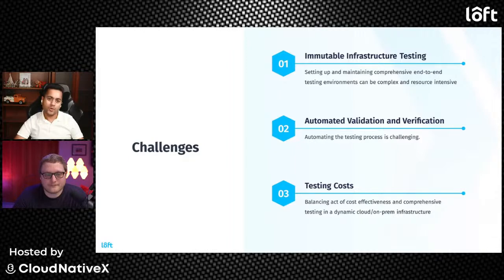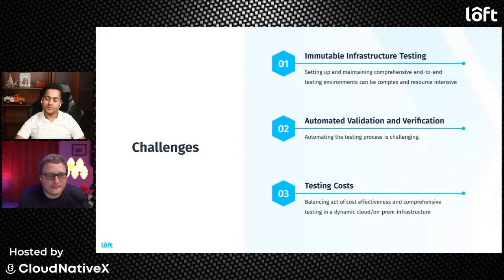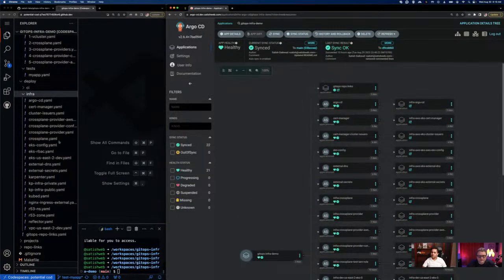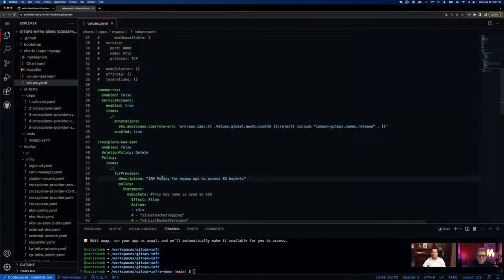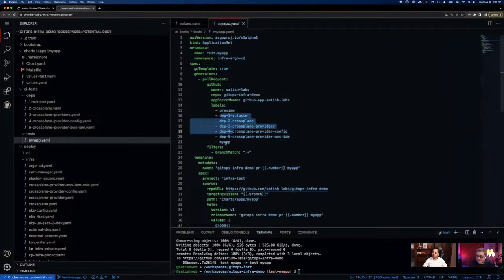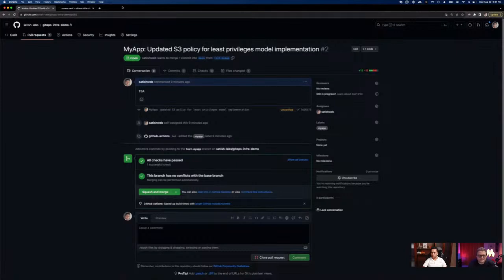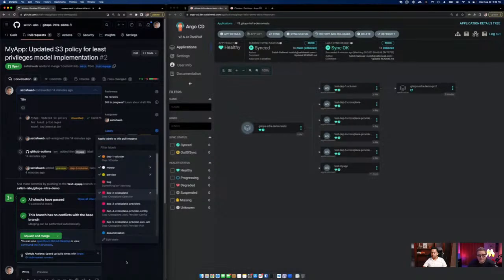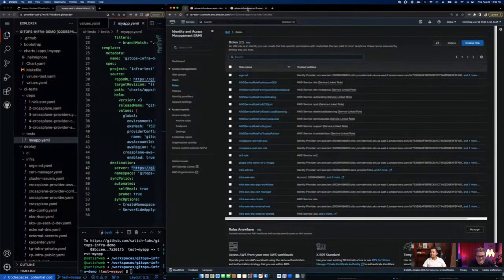Developing Infrastructure Testing Workflow using vcluster + GitOps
Join Satish Gaikwad, Infrastructure Engineering @ Luminar Technologies for a hands-on session, How to Develop Infrastructure Testing Workflow using vcluster and GitOps